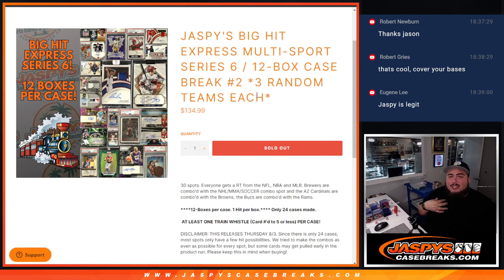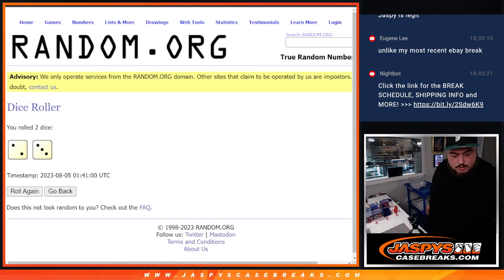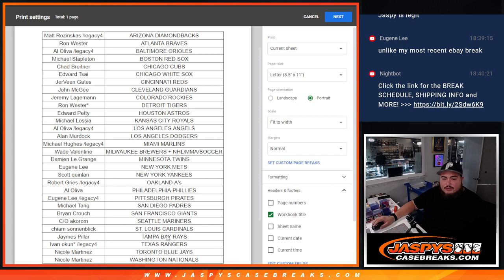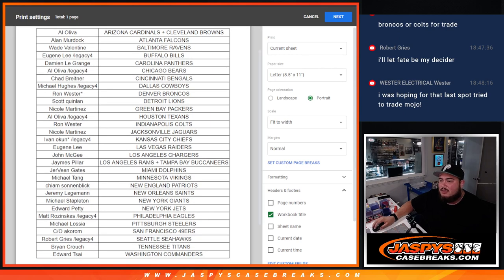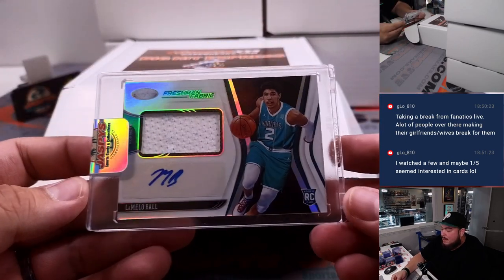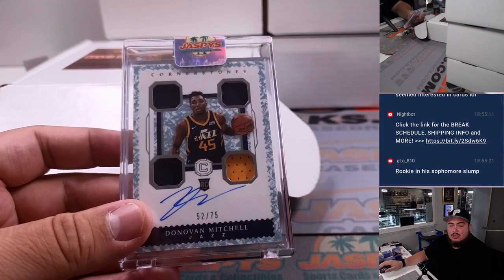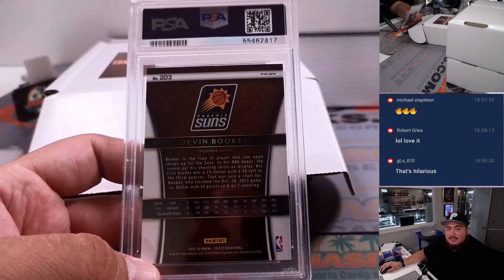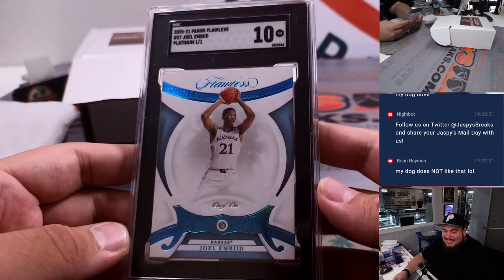F. 8/4/23 - Jaspy's Big Hit Express Multi-Sport Series 6 / 12-Box Case #2 *3RT*